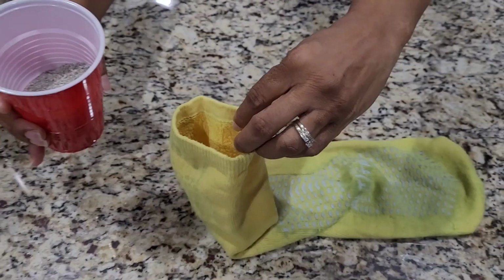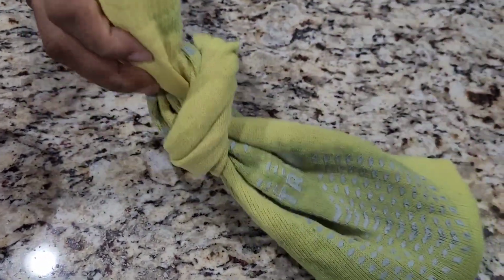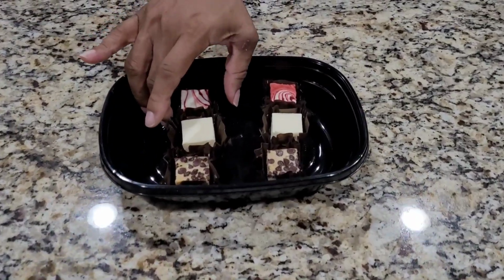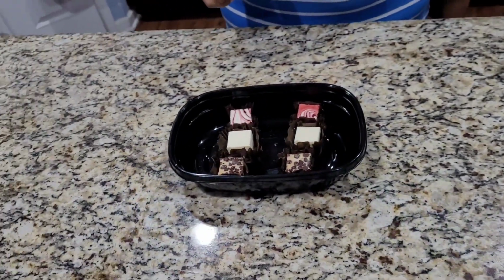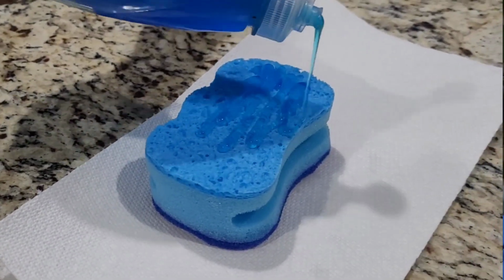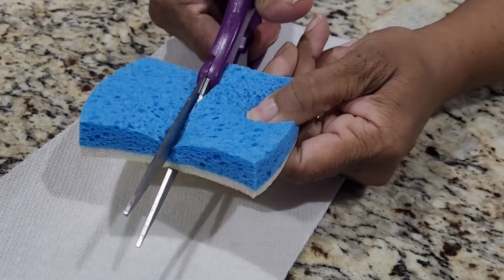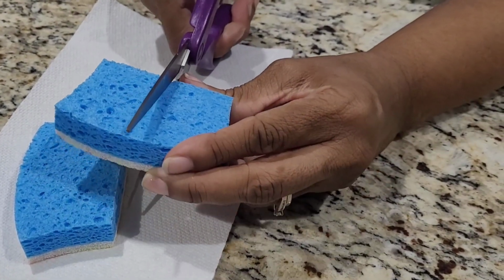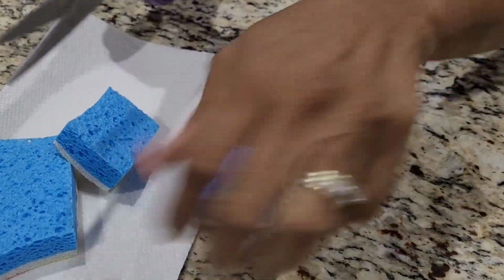What are the Best Hacks for a Carnival First Time Cruisers?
My first time cruising, I lovef using these hacks on the Carnival Mardis Gras. On the Carnival Celebration, they work even bettet. I always find the best new hacks to save money. Cruising on a budget with Carnival is fun, once you learn you'll be the envy of the whole ship. Check the  20 Best Cruise Hacks.

Cat Liter
Pill Container
Towel Bands
Vacuum Bag
Laundry Bag
Tablet Holder
Wine Tumbler
Shower Cap
Ginger Crystals

0:00 Intro
0:28 Cat Litter
0:49  Envelopes
1:23 Pill Container
1:40 Luggage Tag
1:57 Umbrella
2:32 Laundry bag
3:05 Picture
3:42 TV
3:58 Pool
4:25 Pro Tip
4:49 Wine Tumbler
5:12 Shower Cap
5:43 Meal Prep
6:07 Sponge
6:29 Ginger Crystals
7:00 Pitcher
7:38 Pro Tip

Musician: @iksonmusic